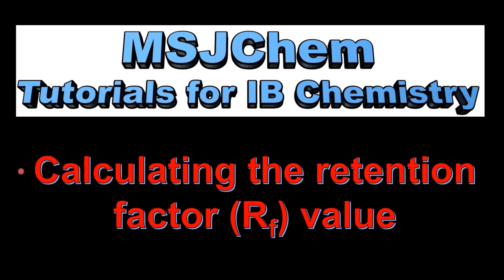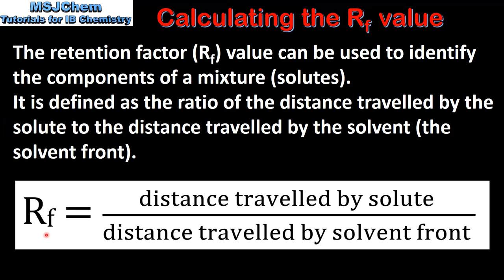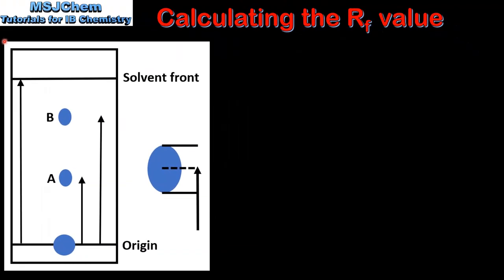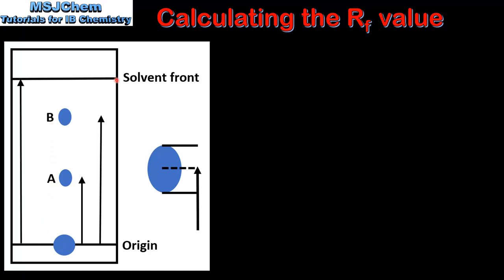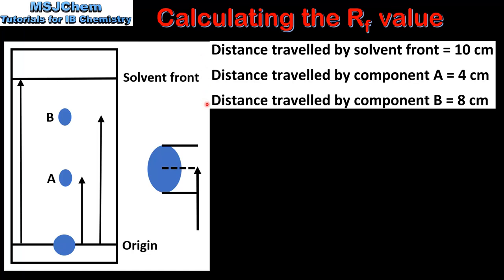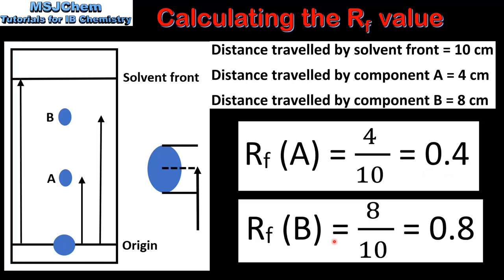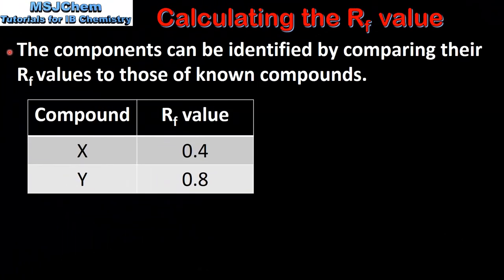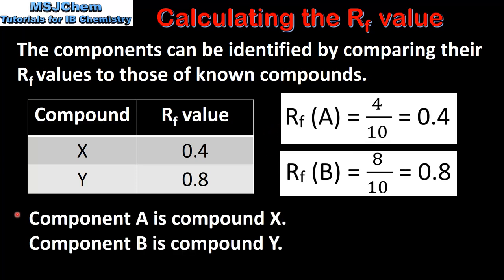S2.2.10 Calculating retention factor (Rf) values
This video covers how to calculate the retention factor (or retardation factor).